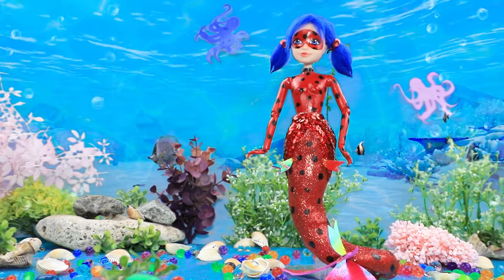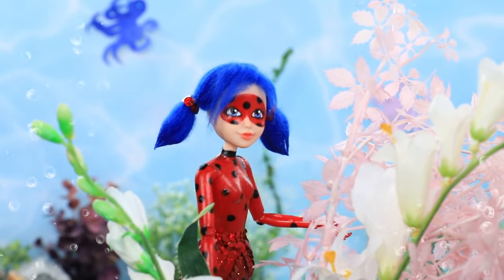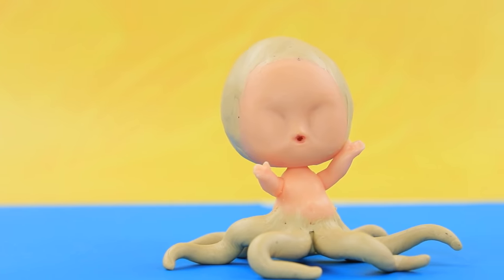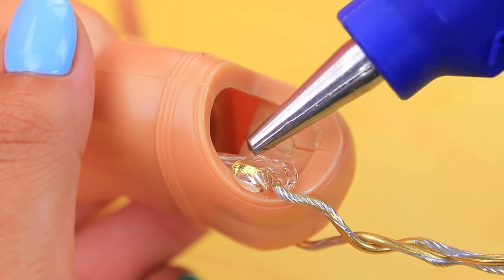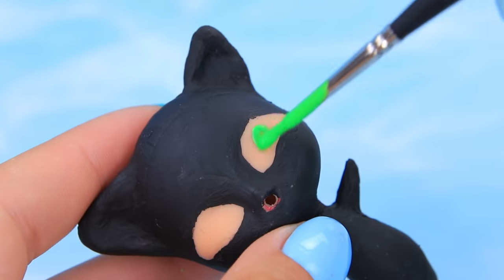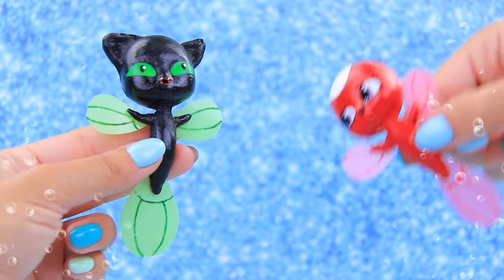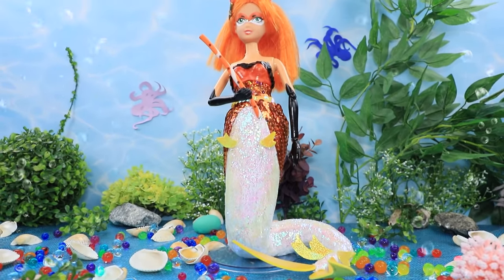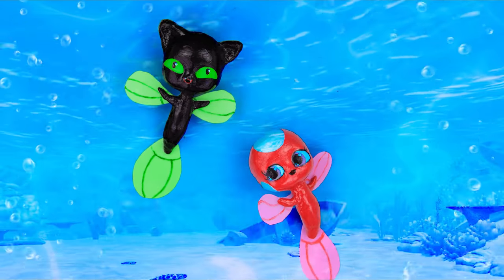Never Too Old for Dolls! 7 Ladybug LOL Surprise and Barbie DIYs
Lady Bug and Super Cat continue to fight evil. This time superheroes conquer the deeps of the sea. Rather, watch interesting ideas and life hacks for old dolls in our new video.

supplies and tools:
• broken Barbie, Ken and LOL dolls
• old green binder
• clear nail polish
• old pink binder
• modeling clay
• tinfoil
• sequins
• glitter
• Elmer’s glue
• light clay
• beads
• wire
• stationary tool-belt
• a small bell on a cord
• old pencil
• air-dry clay
• glittery foam paper
• bamboo stick
• felting wool
• metallic foam paper